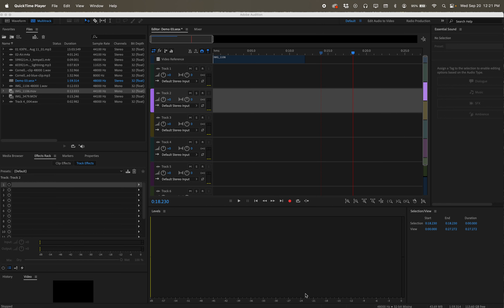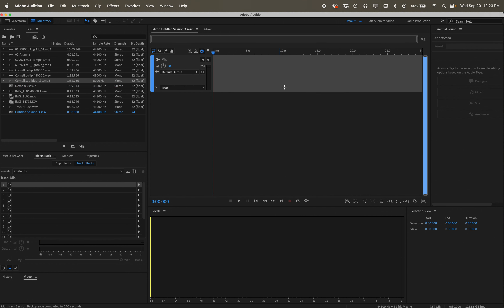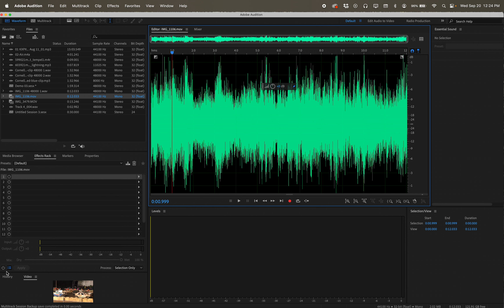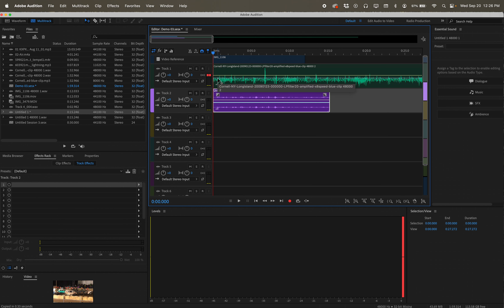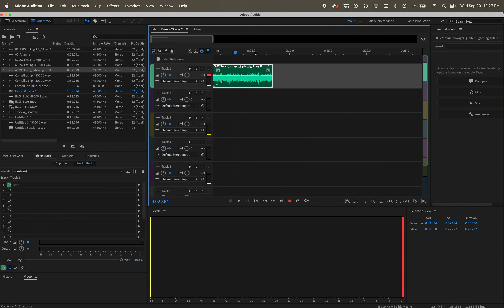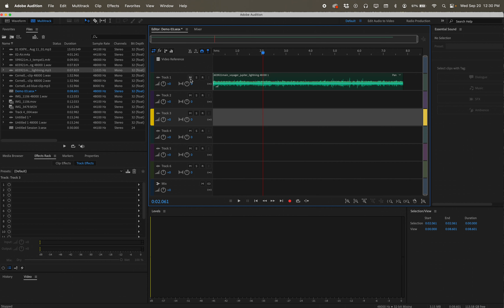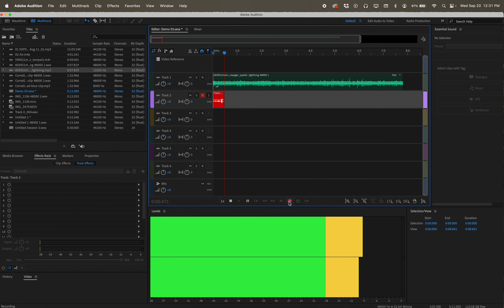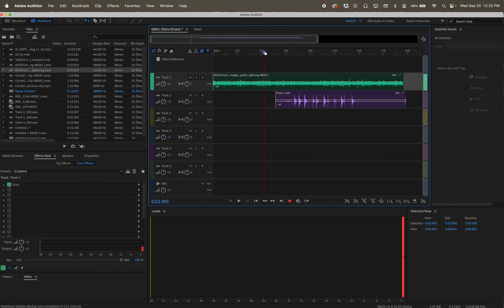2023 Audition Tutorial Settings separating video from audio and recording